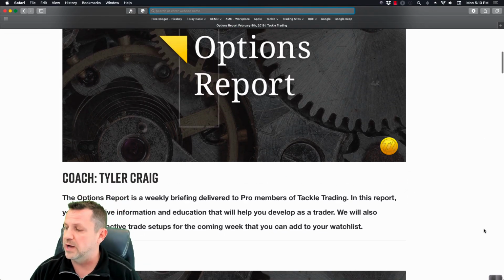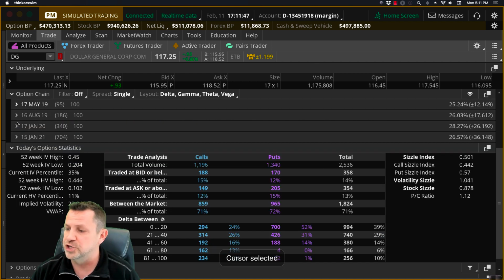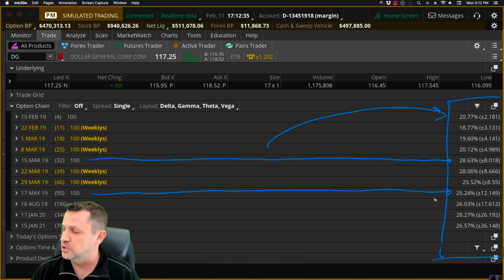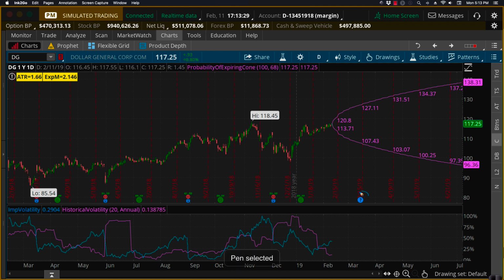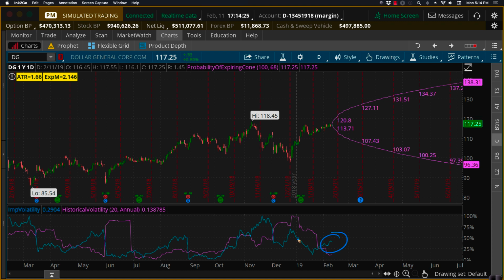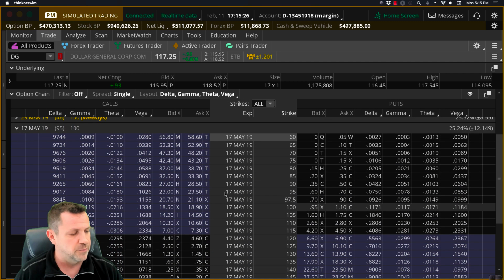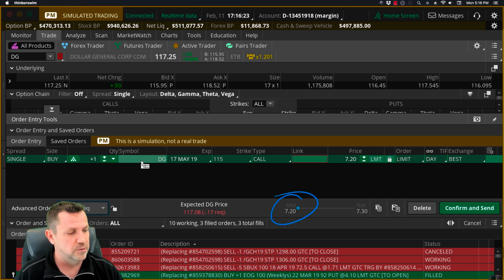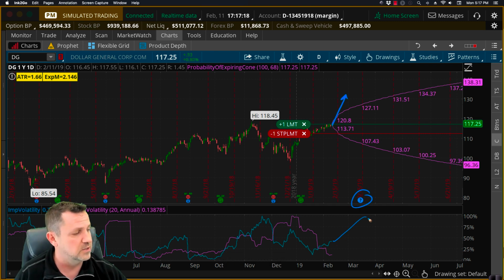Why You Should Use Implied Volatility to Buy and Sell Options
The importance of Implied Volatility to Buy and Sell Options.
In this video Coach N. explains importance of Implied Volatility to Buy and Sell Options.